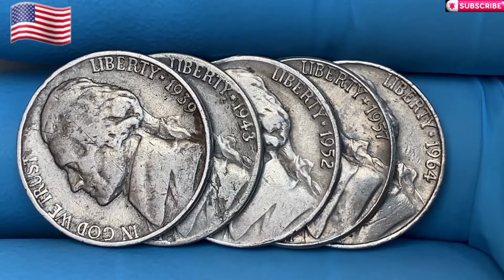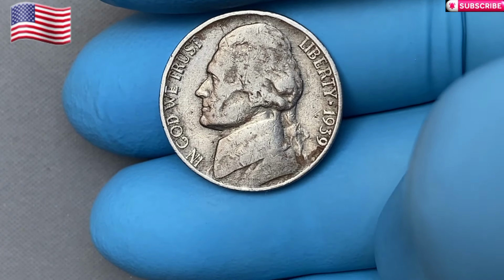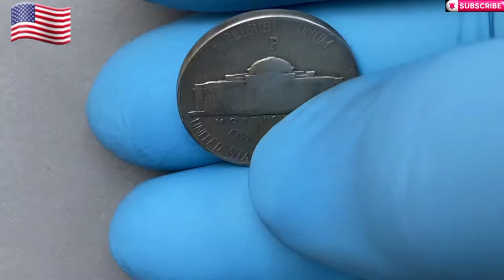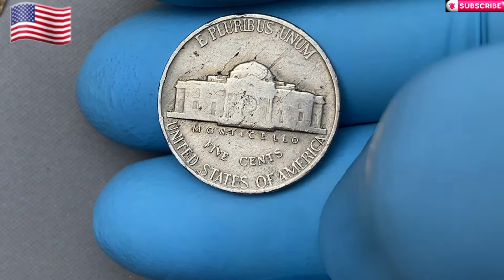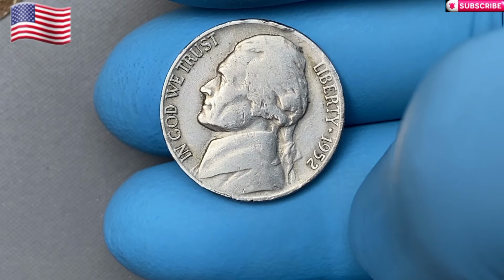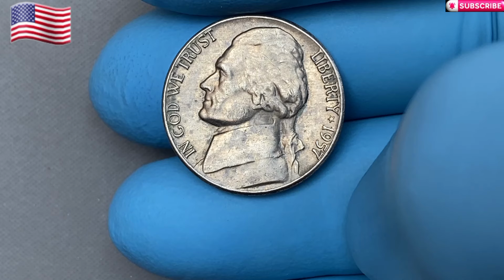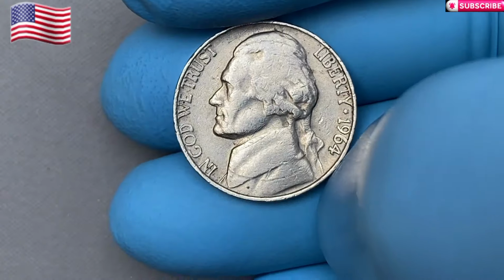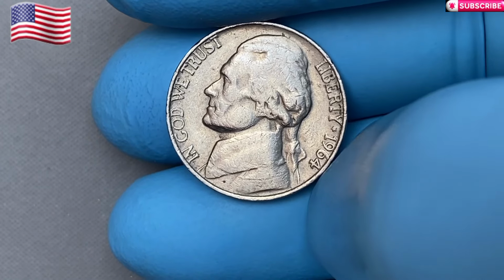Most Expensive Rare Jefferson Nickels Worth Millions – Valuable Coins To Look For NOW!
Welcome❤️Discover the most expensive rare Jefferson Nickels that could be worth millions of dollars! In this video, we’ll reveal valuable coins to look for, including hidden treasures in your coin collection that could make you rich. Learn which rare Jefferson nickels have skyrocketed in value and how to identify them. Whether you're a coin collector or just getting started, this guide will help you spot the valuable coins you need to keep an eye out for.

🔍 What you'll learn in this video:

The top rarest Jefferson Nickels worth millions.
Key features to look for when identifying valuable coins.
How to tell if your Jefferson Nickel could be worth a fortune.
The most expensive rare coins that collectors are after right now.
Don't miss out on these rare treasures hiding in your collection – they might be worth big money!

Most Expensive Coins,
Rare Jefferson Nickels,
Jefferson Nickels Worth Millions,
Jefferson Nickel Value,
Coin Collecting Tips,
How to Identify Rare Coins,
Expensive Nickels,
Rare Coins to Invest In,
Coin Collection Tips,
Rare Nickel Coins,
Jefferson Nickel Rare Find,
Coins Worth Millions,
Coin Hunting,
How to Spot Valuable Coins,
Best Rare Coins to Collect,
Coin Collecting 101,
Nickels Worth Big Money,
Most Valuable Coins in America,
Most Expensive Rare Jefferson Nickels,
Rare Jefferson Nickels Worth Millions,